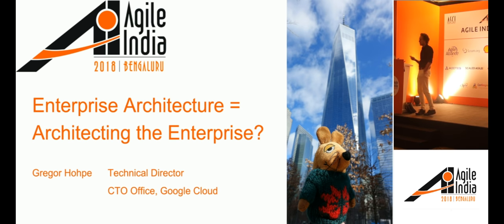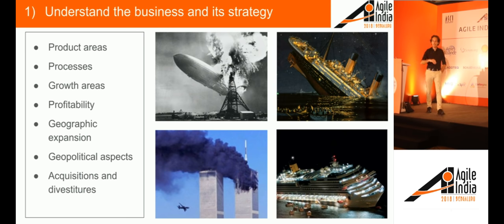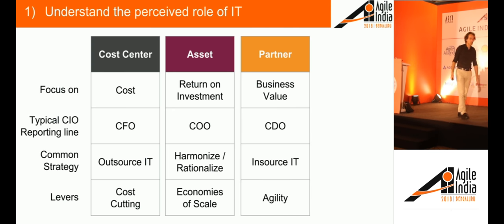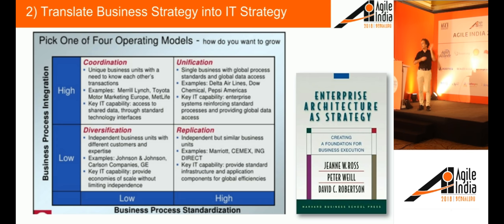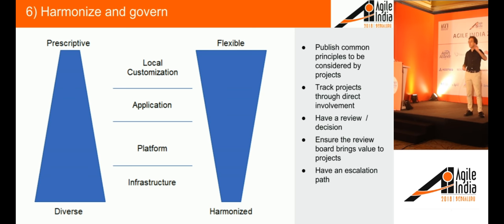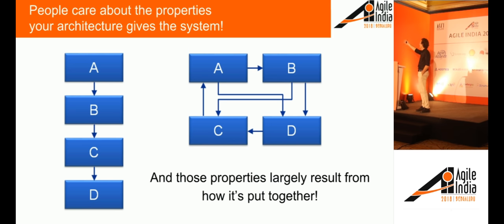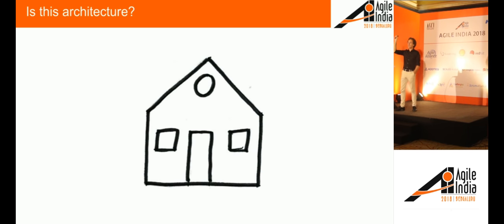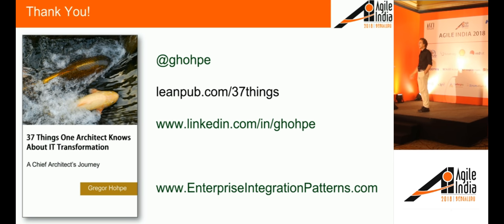Enterprise Architecture = Architecting the Enterprise by Gregor Hohpe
Architects in the enterprise are often regarded as ivory tower residents who bestow their utopian plans upon project teams in the form of colorful diagrams that bear little to no resemblance to reality. The most suspicious in this group are often the "Enterprise Architects" who are perceived as being furthest from actual technical problems.

However, large-scale IT operation and transformation require transparency across hundreds or thousands of applications running on all sorts of middleware in data centers around the globe. The very enterprise architects are likely the only ones who stand a chance to bring transparency into such an environment and who can direct IT investments in the hundreds of millions of Euros towards modernization and run-cost reduction. This sounds a lot more exciting and valuable than drawing pictures!

This session takes a serious but light-hearted look at the role of enterprise architects in modern IT organizations.